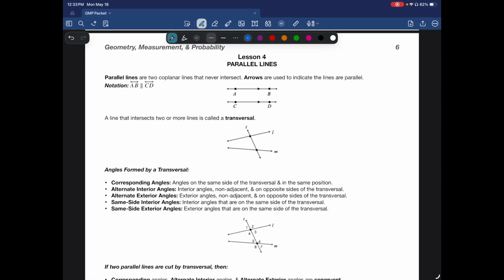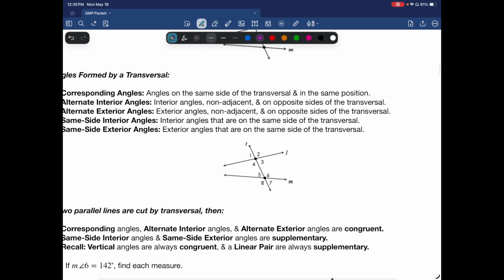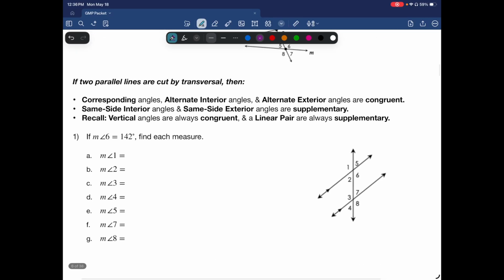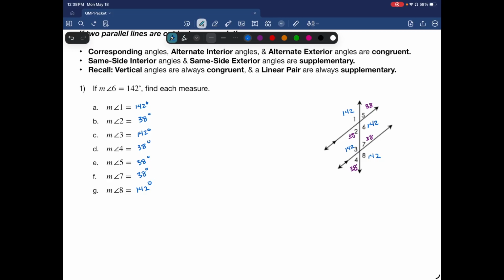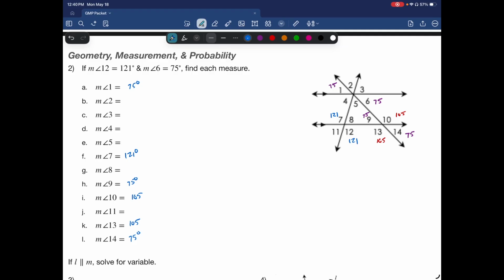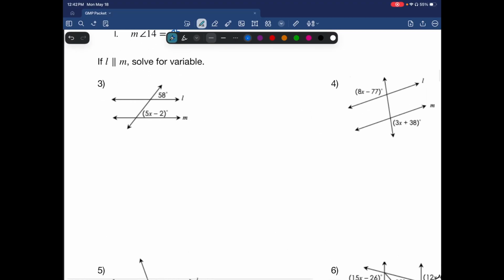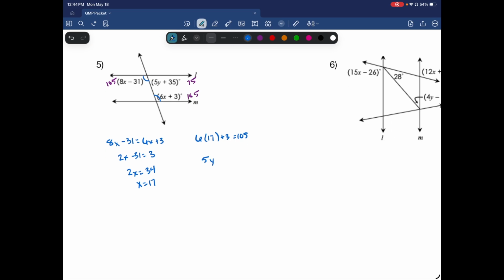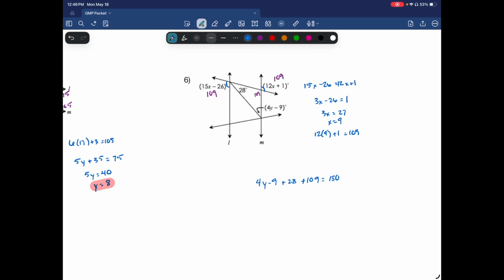GMP Lesson 4: Parallel Lines